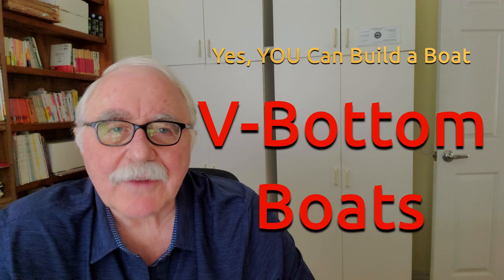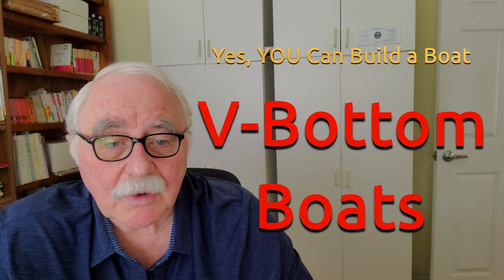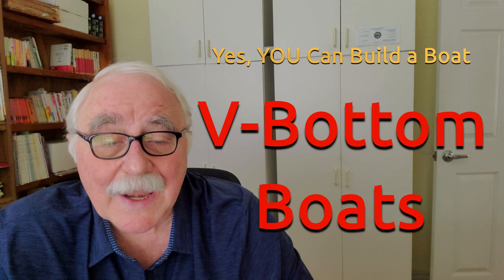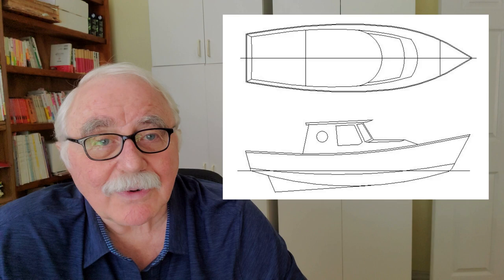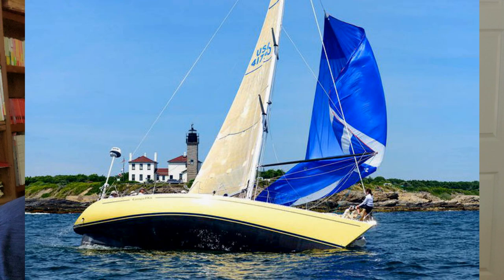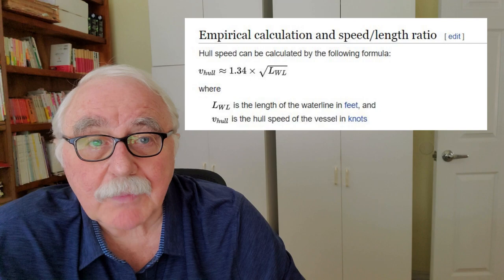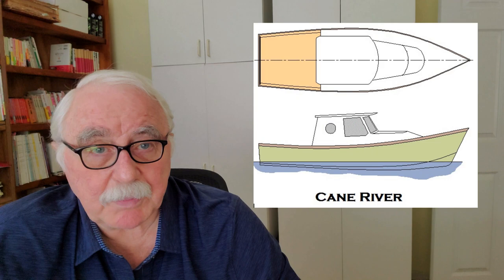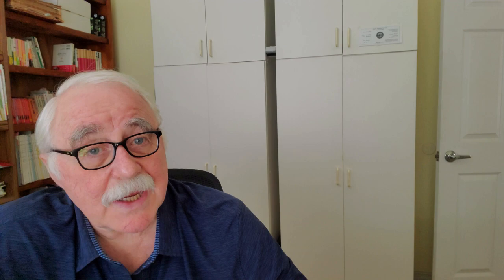Yes, You Can Build a Boat - V-Bottom Boats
A discussion of homebuilt boats of the v-bottom style. Which is right for you. has plans for the boats discussed here. All boats have free downloadable study prints from the website.